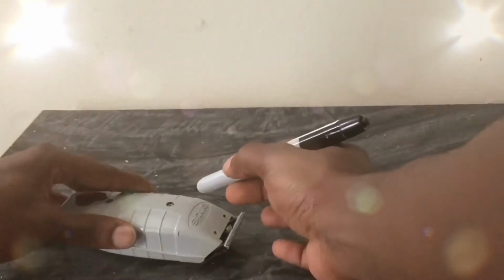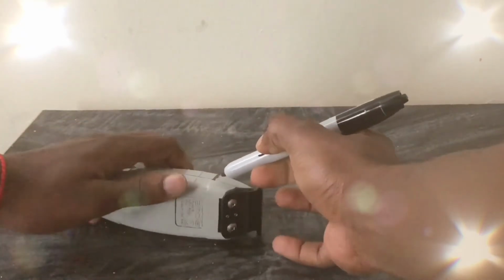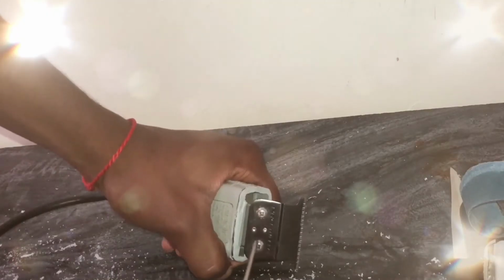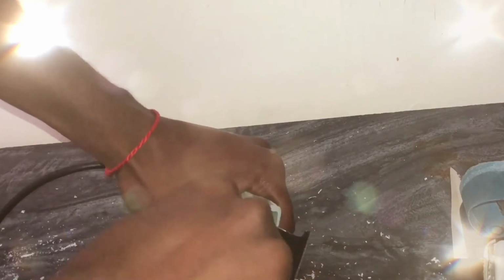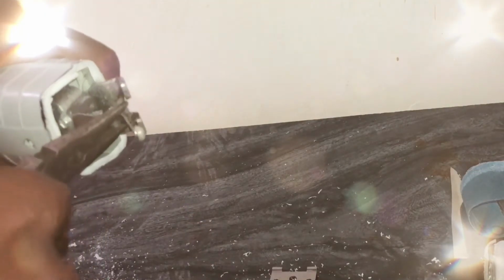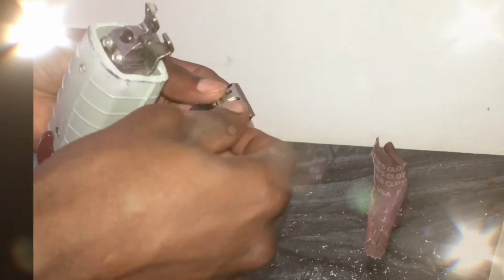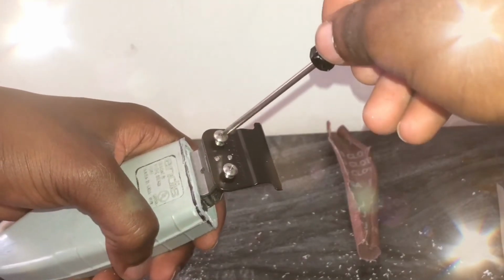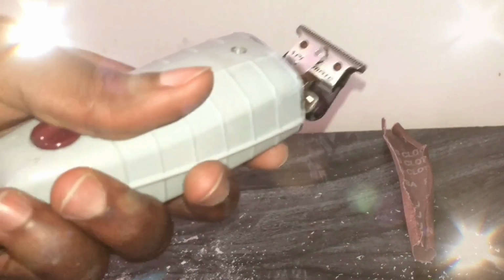I Modified My Andis T Outliner And This Happened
I Modified My T Outliner And This Happened

in this video i modified my t outliner and this happened i did the ultimate change and customizing of my andis t outliner, it not only looks better now it also cuts way better as well and i have a more direct vision or can see more clearly when using it to shape up someone. All links would be below.

Passamatticgro. Andis T OUTLINER. How to modify t outliner.